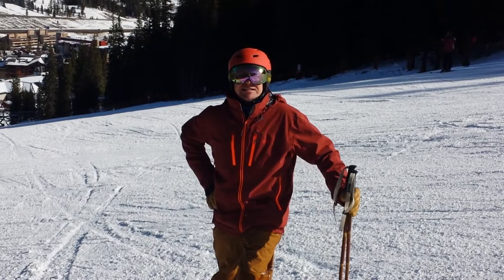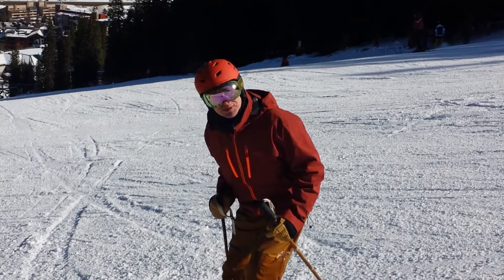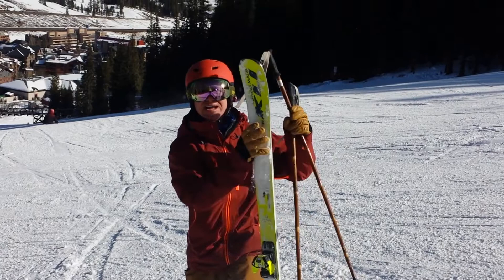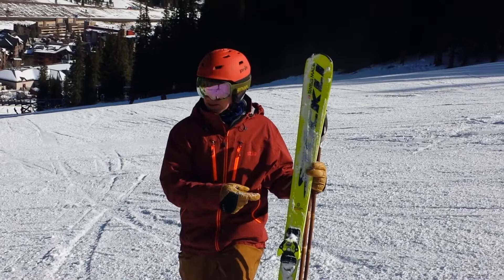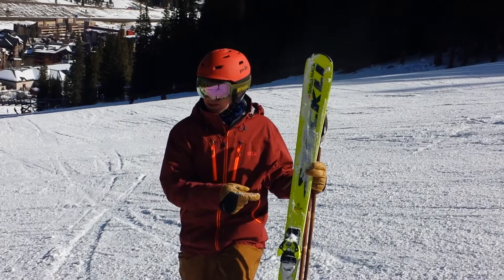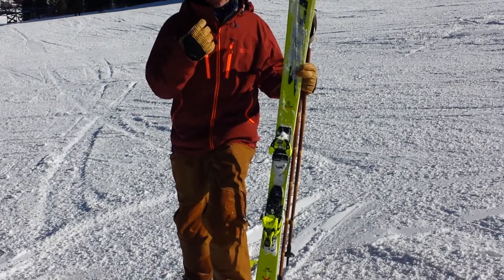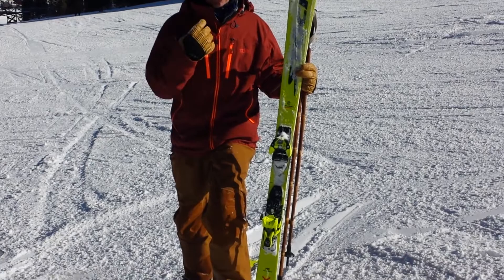2019 Stockli Laser AX Ski Test with Ron from PugSki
STOCKLI SKI's OFFICIAL PRODUCT DESCRIPTION:

Dimensions: 124/78/111
Radius: 15m@168cm
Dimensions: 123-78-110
Radius: 15.6m@175cm
Sizes: 159, 167, 175, 183

Rocker: Traditional Camber

"Enjoy fresh powder in the morning. Rip tight turns on the slope in the afternoon. The re-engineered AX with its new FEC adaptive technology makes it all possible. The more pressure you apply in the turns, the smaller the rocker is, and the correspondingly larger the surface contact area is with the snow. The new Light Core lends the AX even more pop with the same stability.

For more detailed product descriptions and insight visit our friends